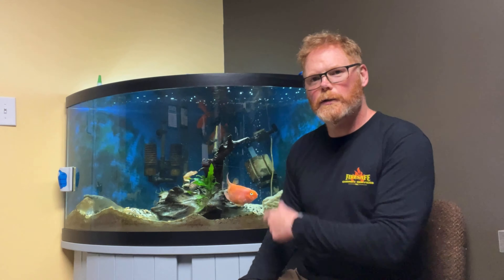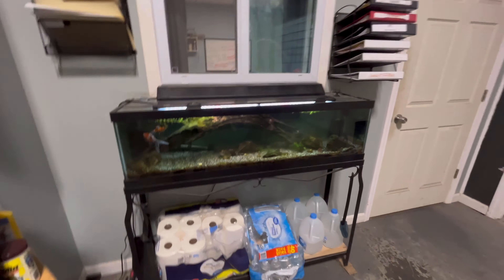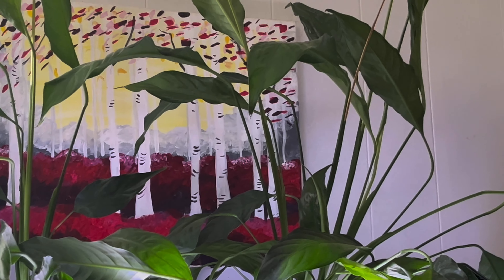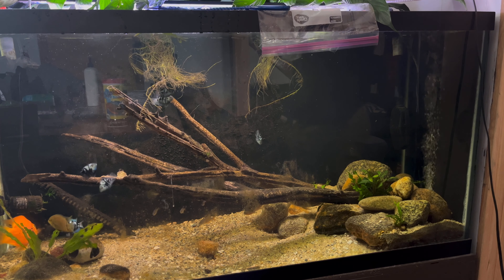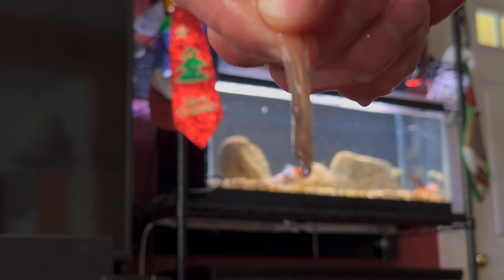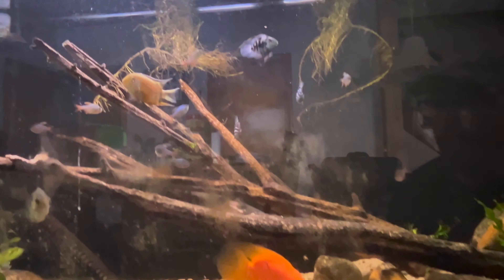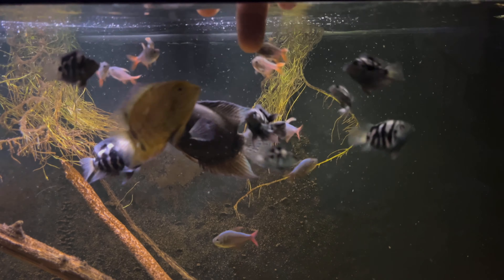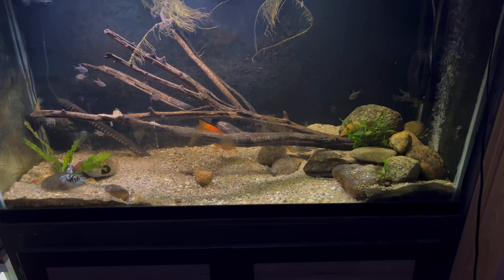My BLOOD PARROT and Female ELECTRIC BLUE ACARA are getting a new home!!